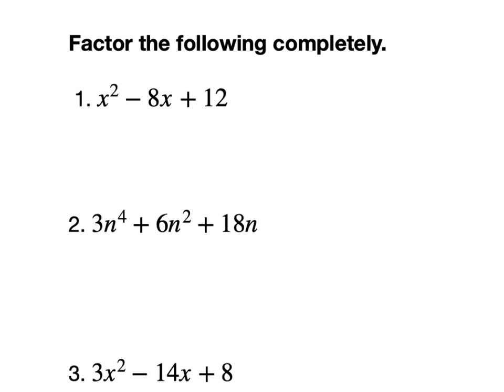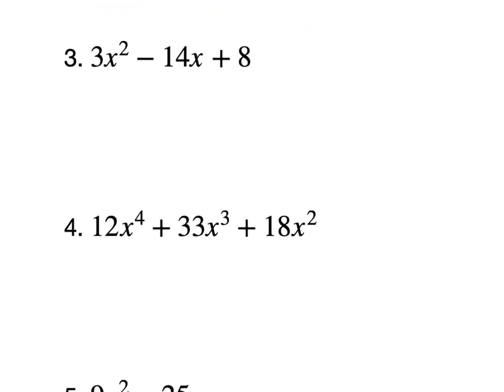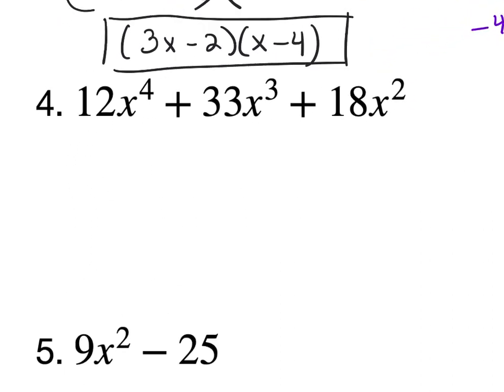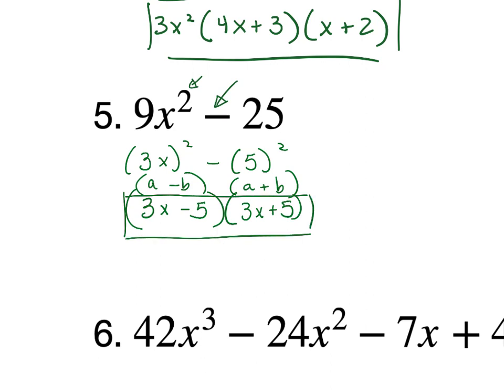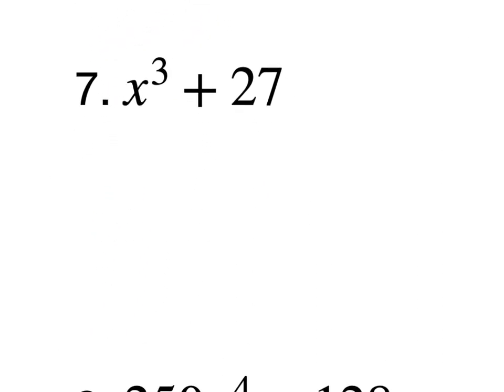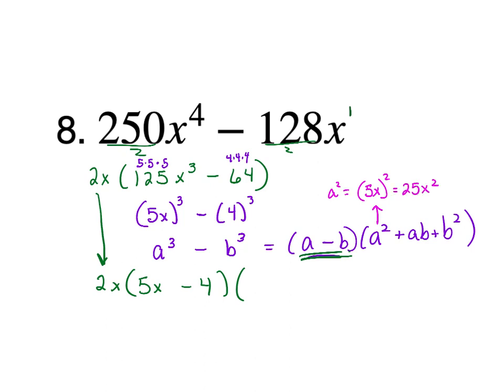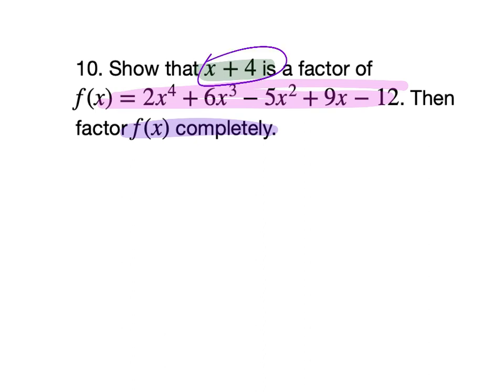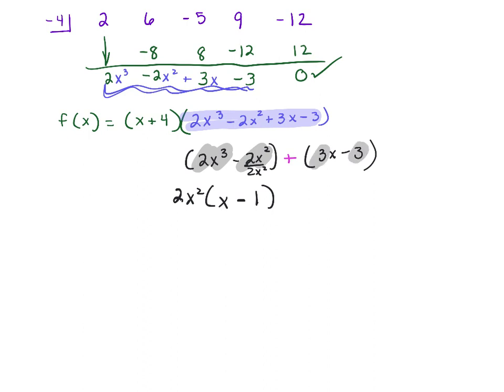76 Algebra 2 Review Assignment Solutions